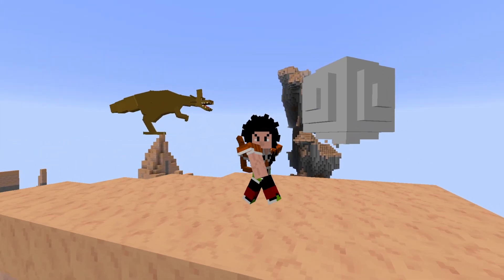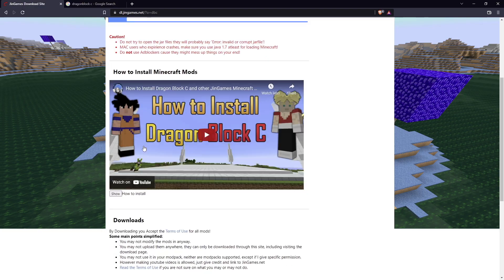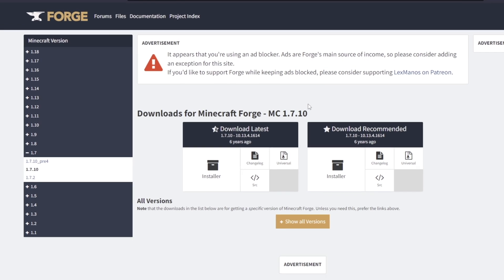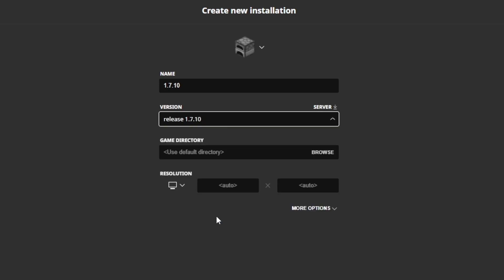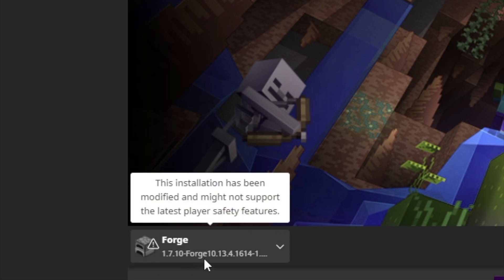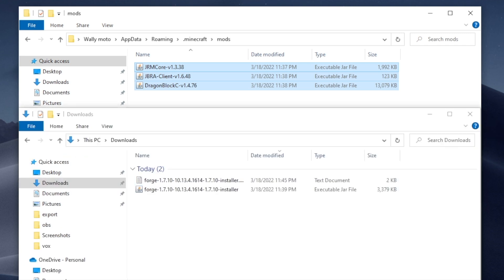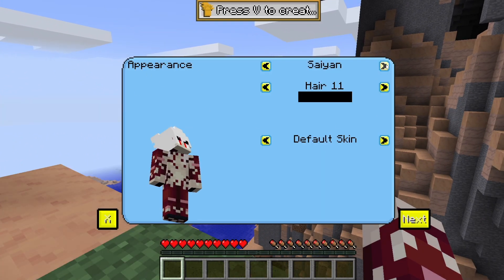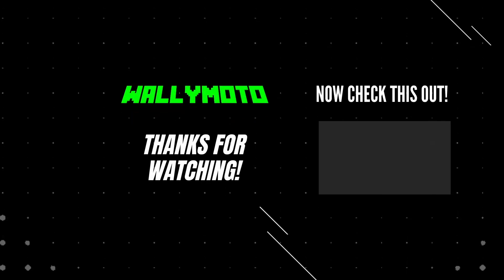How to Install Dragon Block C for Minecraft 2022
An easy, step by step tutorial on how to download and install the newest version of Dragon Block C, single player mode for Minecraft 1.7.10, using forge in 2022.

Time Stamps⏰  :
00:00 - Intro
00:38 - Download Dragon Block C Mods
1:48 - Download Forge 1.7.10
02:28 - Set up Minecraft 1.7.10
02:21 - Install Forge 1.7.10
04:01 - Set up Minecraft 1.7.10-Froge
04:42 - Installing Dragon Ball C Mod Files
05:23 - Playing Dragon Block C Mod
06:40 - Outro